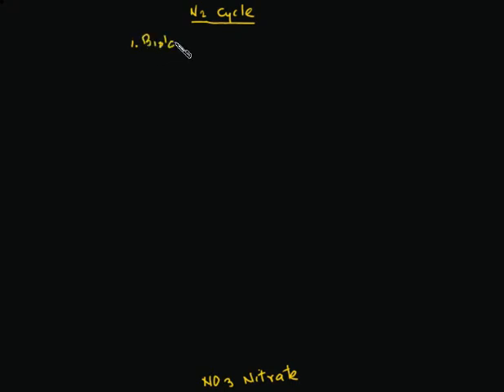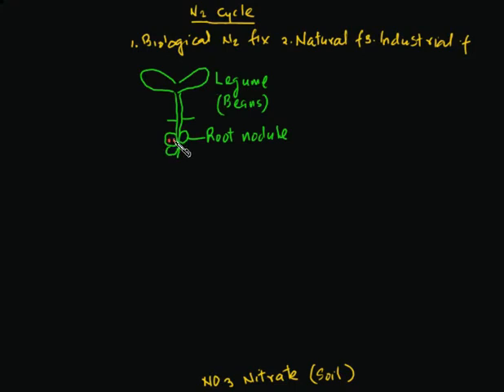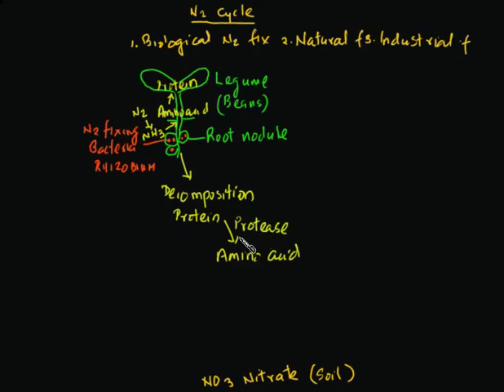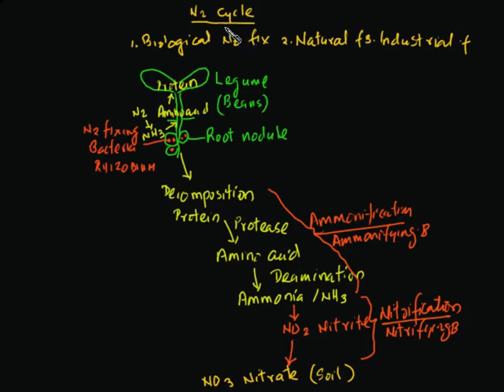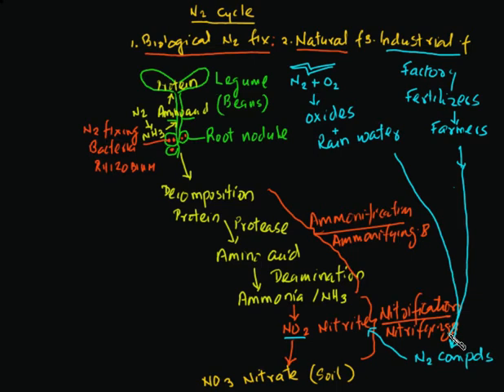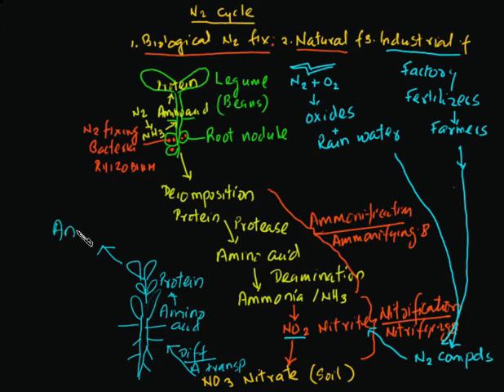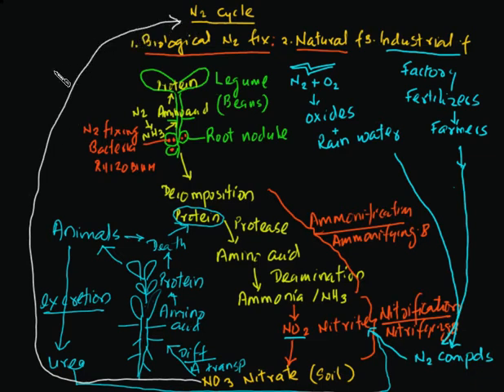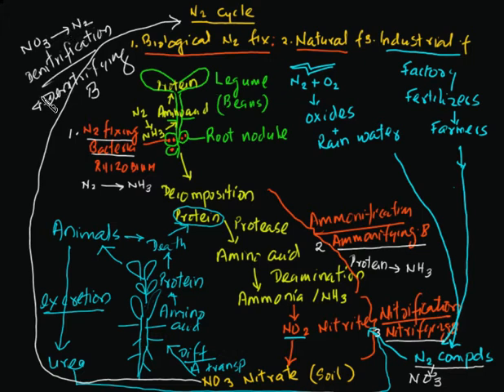NITROGEN CYCLE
Nitrogen cycle as per igcse syllabus